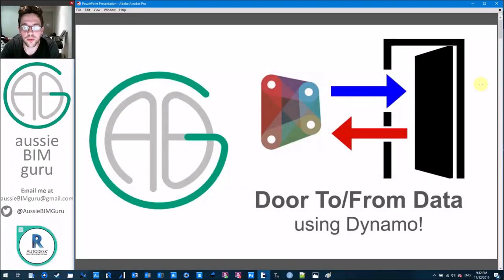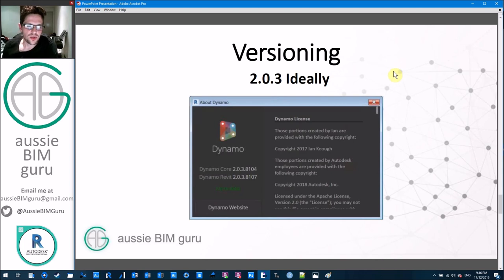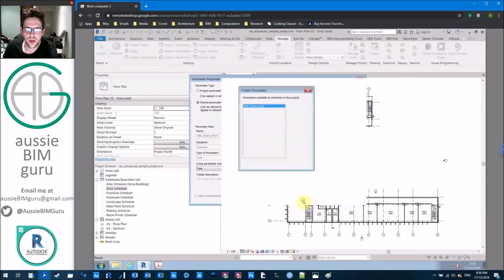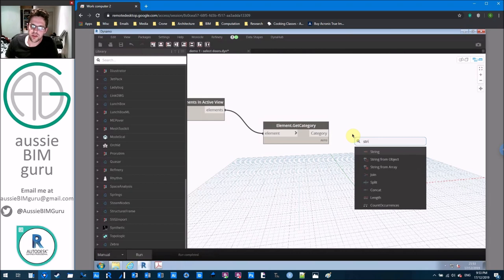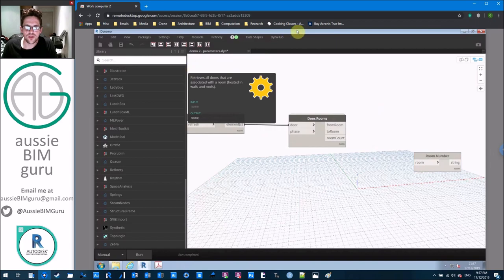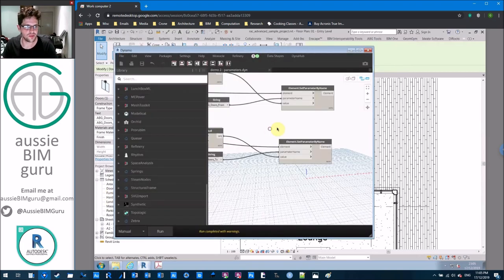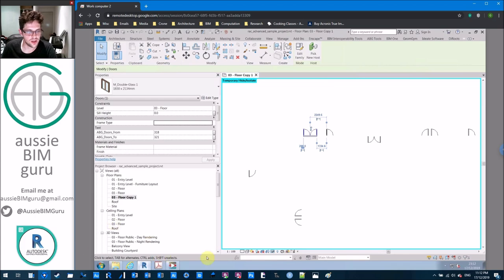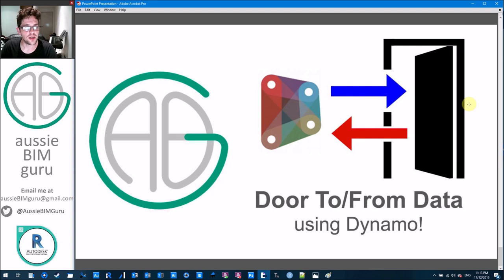Door To/From Data using Dynamo!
Accessing the to/from data of Revit doors can be quite challenging - luckily Dynamo comes to the rescue as always! In this video I show you how to work with these fields natively, and then how to use Dynamo to further make use of them.